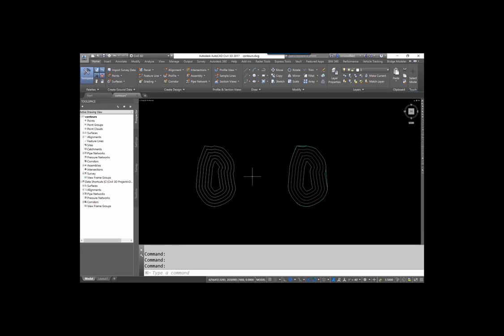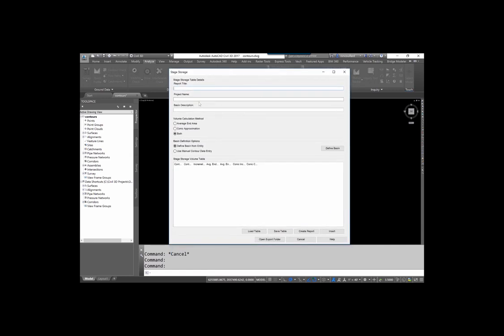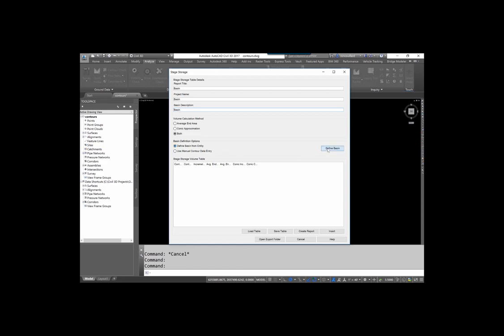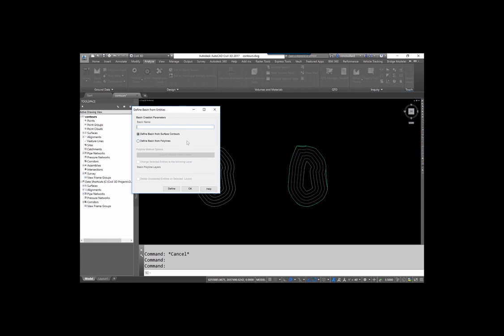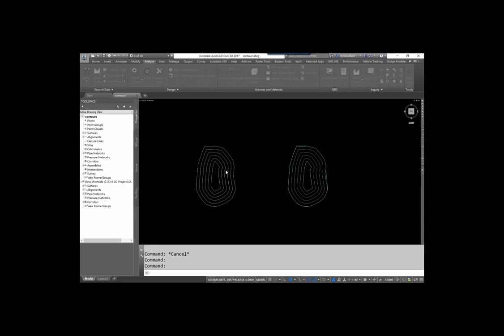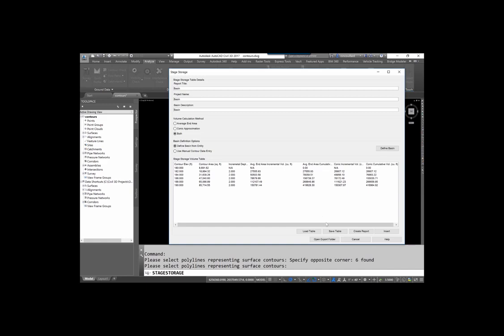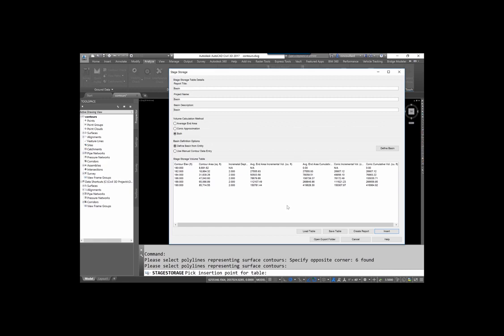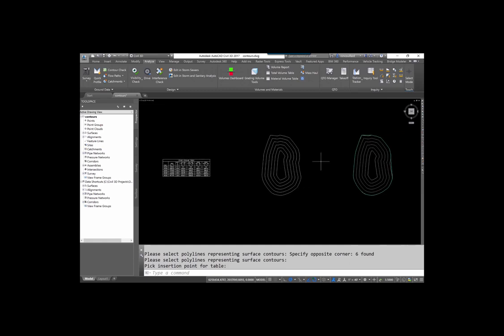How to use the Stage Storage Tool in Civil 3D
Learn how the Stage Storage Tool in Civil 3D helps calculate the storage capacity of existing or proposed basins.